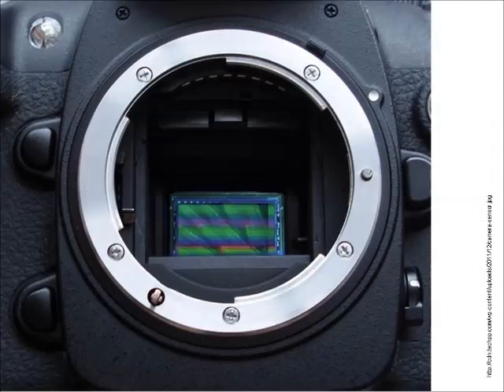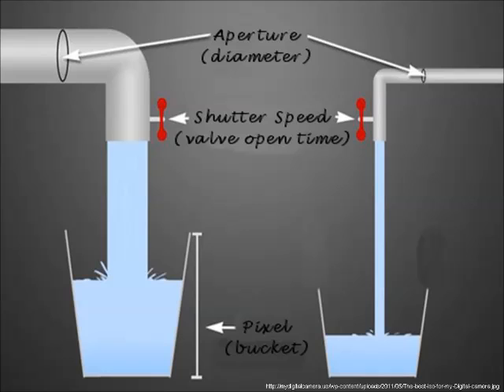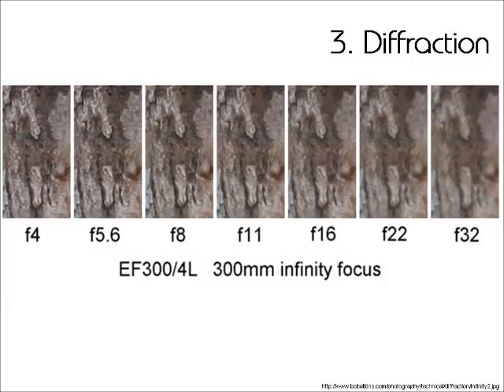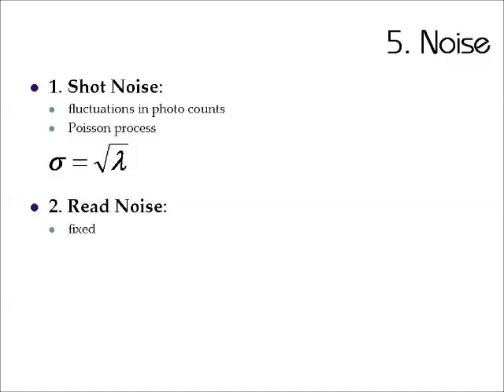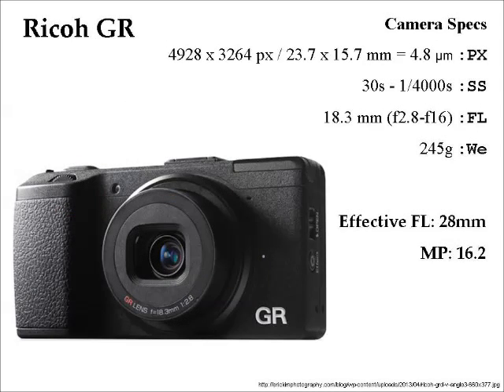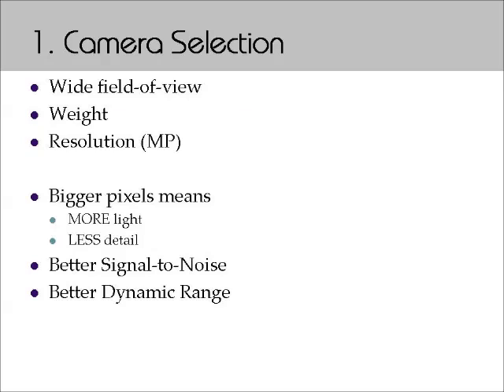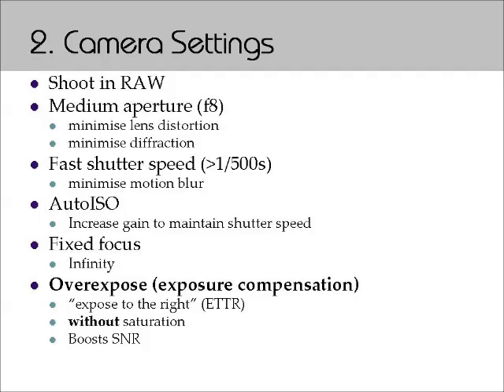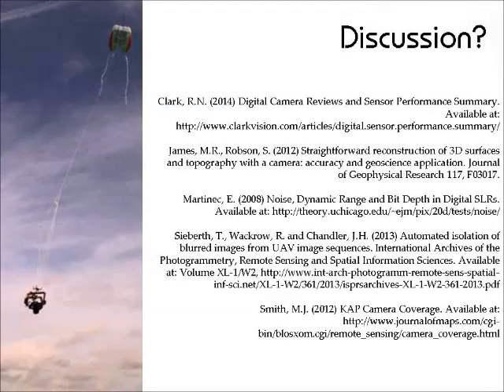Better Sensors Smith EGU14